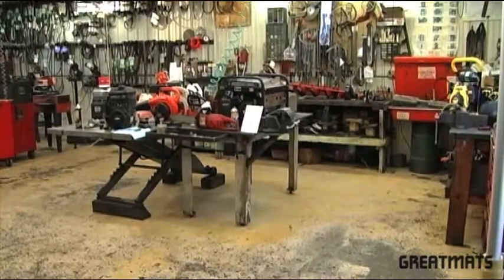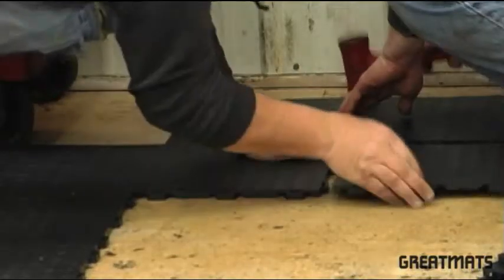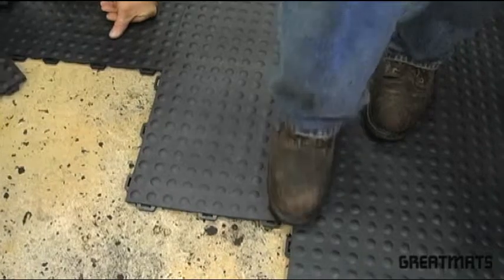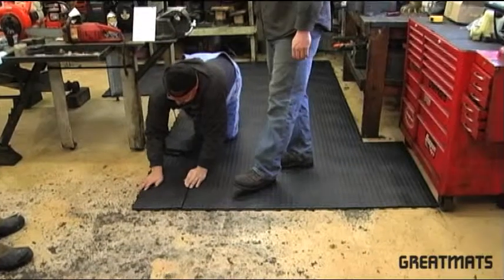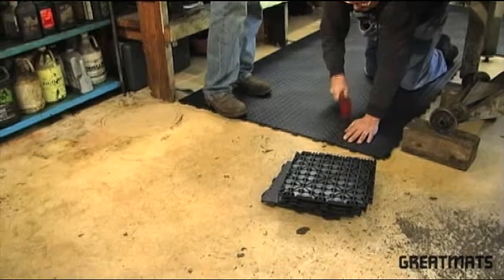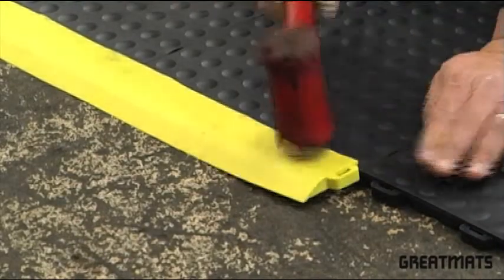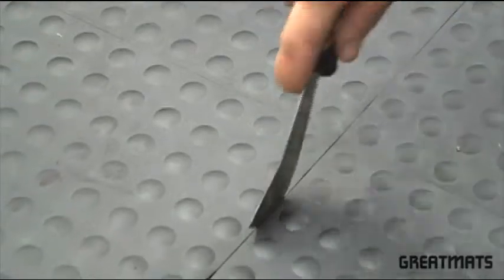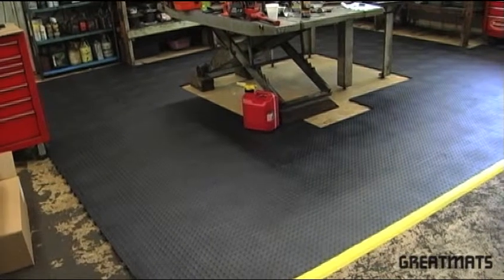StayLock Bump Top Industrial Anti Fatigue Flooring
Staylock Bump Top modular athletic and fatigue flooring tile is easy to assemble and is a fantastic flooring tile for large-scale installations. Use Staylock Bump Top flooring tiles for indoor installations in industrial ergonomic and athletic aerobic flooring applications and home gym floors.

Get the durability of rubber and similar cushion of foam tiles in one easy-to-install black flooring tile. The active connector locking system of this flooring will hold the tiles together and flat from tile tile over tile. Install on any indoor flooring surface including concrete or carpeting.

Cut to fit around obstructions. Install in any configuration; easily take up and move. This durable PVC flooring does not need underlayment to provide outstanding ergonomic benefits in athletic floors, commercial working areas, or industrial foot traffic applications. Resistant to many acids and oils. Easy to keep clean. No waxing or finishing required. Very low maintenance costs.